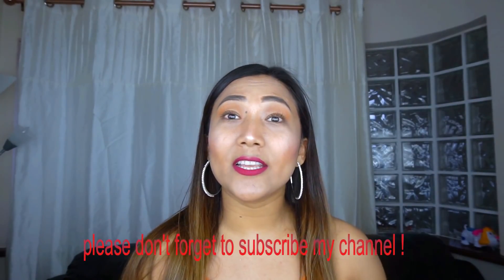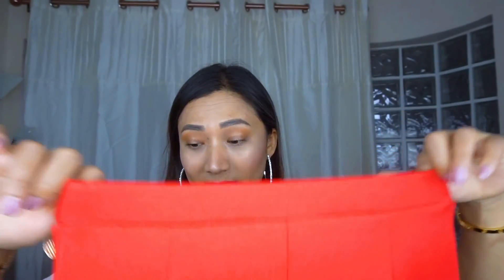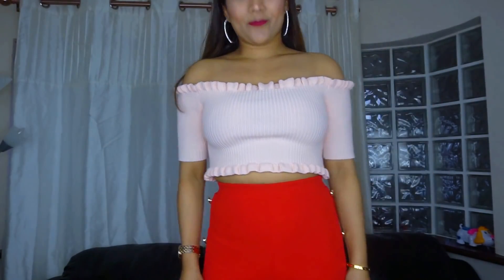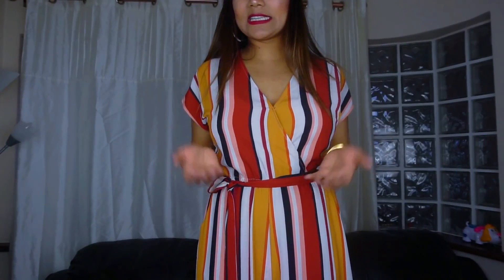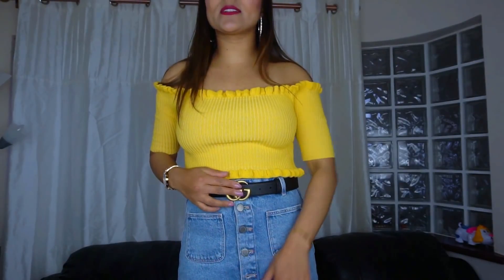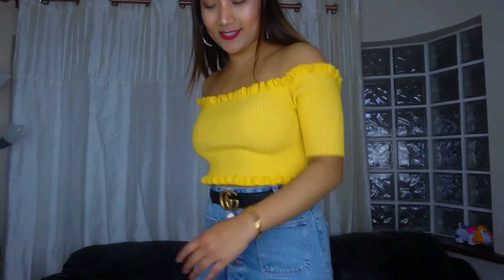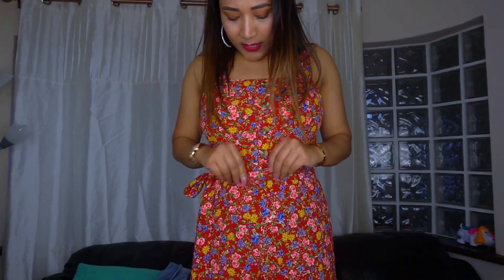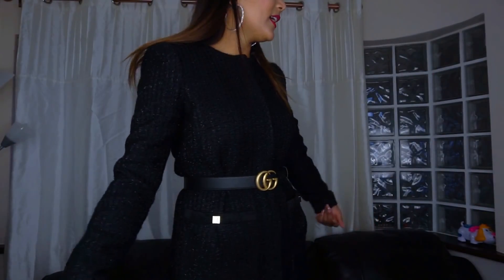Trying my holiday fashion haul || XOANZY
Hi guys ! Last week  I did some online Shopping for my holiday. and I have posted on my insta story asking if you would like to see my holiday haul video ?
Thank you so much for all your replies !
It was much fun showing you all the the item i brought ! let me know if you like seeing fashion try on hauls !